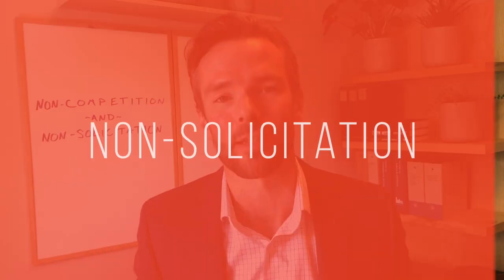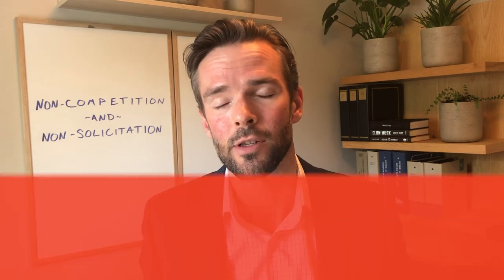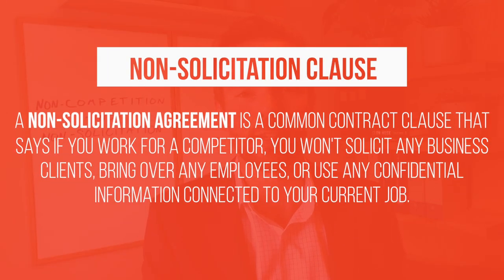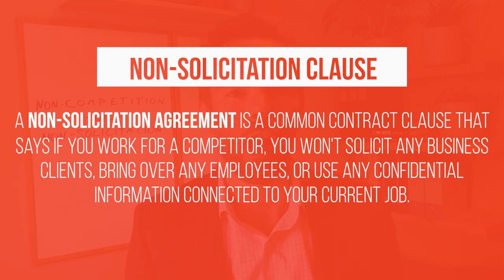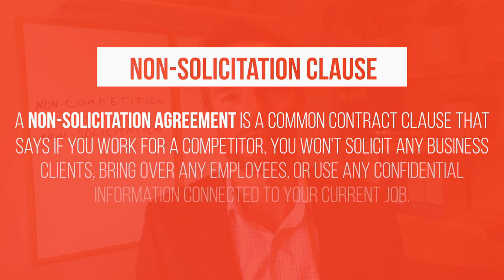Difference Between a Non-Competition Clause vs. a Non-Solicitation Clause | What You Need To Know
In this video, we're going to take a look at non-competitions and non-solicitation clauses.

These types of clauses are often found in employment agreements, contractor agreements and shareholder & partnership agreements.

Are you seeking a legal guide in your entrepreneurial journey? Parr Business Law is at your service!